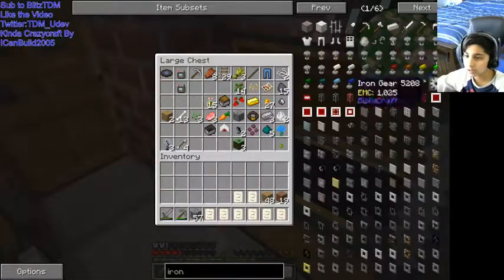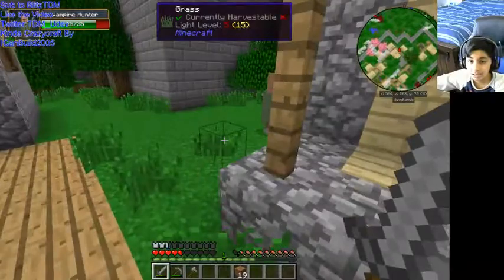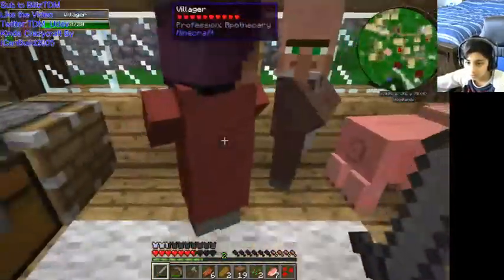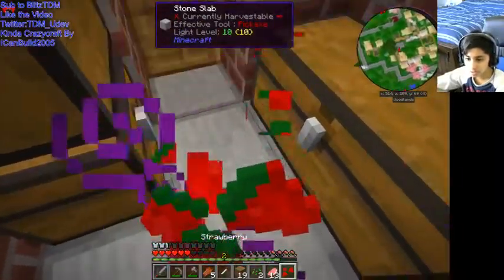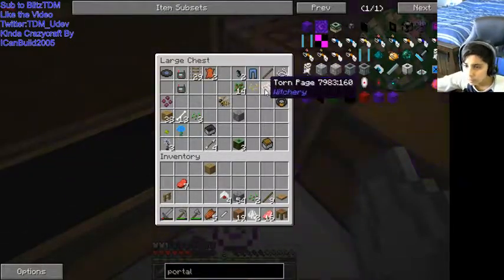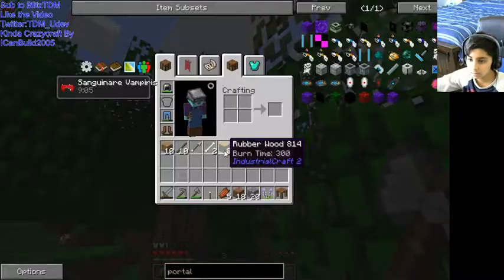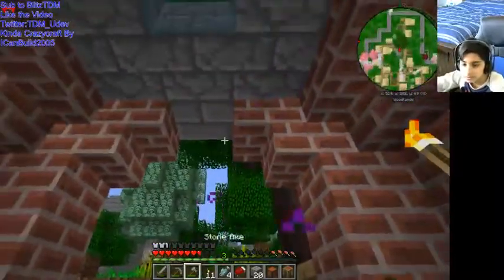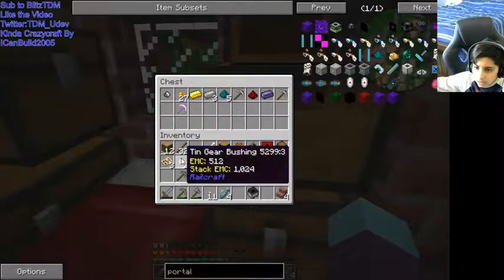CrAzYcRaFt Ep. 3 | Am I a VAMPIRE!?!?!?!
Modpack: Kinda CrazyCraft By ICanBuild2005